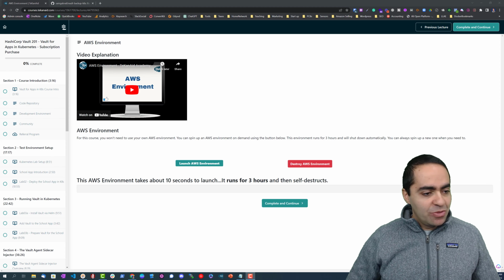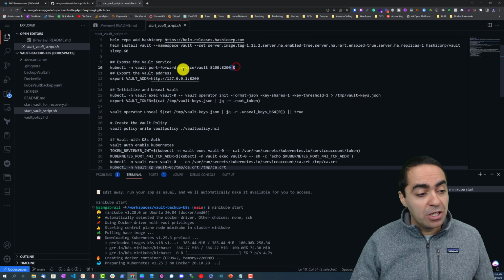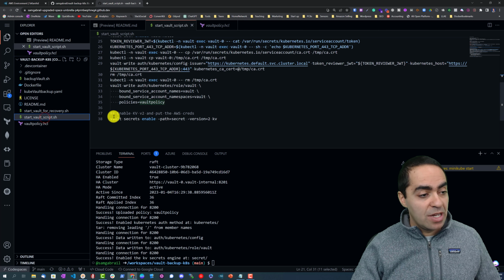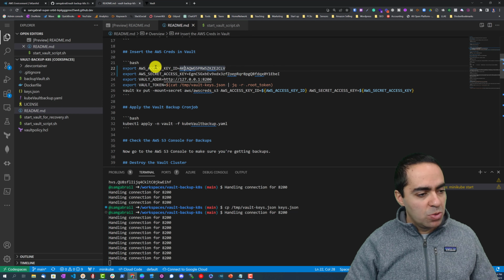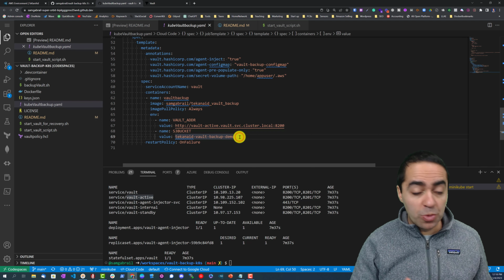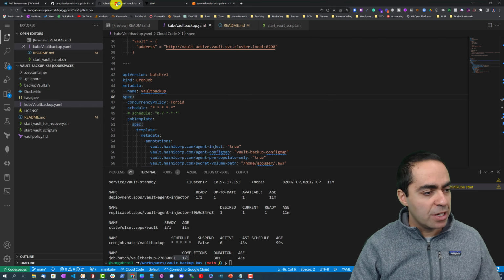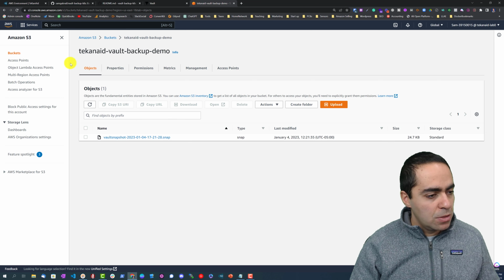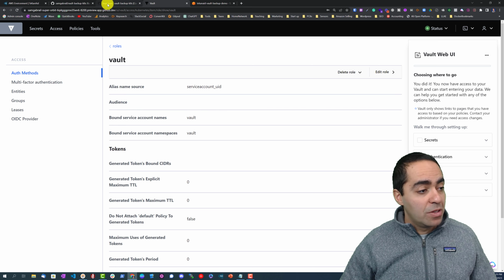HashiCorp Vault Backup and Restore Raft Snapshots from Kubernetes to AWS S3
In this video, we discuss HashiCorp Vault Backup and Restore Raft Snapshots from Kubernetes to AWS S3. We will create a cronjob that automatically takes snapshots regularly and uploads them to S3.

As a DevOps engineer, you are aware that keeping secrets is an absolutely vital part of your role. HashiCorp Vault provides one of the most comprehensive security solutions available on the market today; however, what happens when it comes to backing up and restoring your data? In this video, we'll demonstrate how Raft snapshots can be used for exactly that purpose - plus show you how to store those backups in AWS S3 for improved durability! If safeguarding your Vault data is important to you then keep watching as we dive into all these measures!

Below are some high-level steps:

1. Create an AWS S3 bucket to store the snapshot files.
2. Store the AWS access credentials in a KV store in Vault.
3. Write a Vault policy to allow the cronjob to access the KV store and take snapshots.
4. Configure the K8s auth method to allow the cronjob to authenticate to Vault
5. Create a cronjob based on a Docker image that runs a script to take Vault snapshots and upload them to an S3 bucket.

Note: The Vault agent sidecar access Vault and drops the AWS access credentials into a shared volume in the cronjob's pod that gets picked up by the cronjob's script.

00:00 - Introduction
00:15 - Setup the Environment
02:54 - Starting a Vault Cluster
08:15 - Mentions of Vault 101 and 201 Courses
12:24 - Explanation of the Backup Cronjob
16:17 - Create the S3 Bucket
18:32 - Snapshot Pushed to S3 Successfully
18:55 - Restoring a Snapshot
26:15 - Final Important Closing Thoughts

  Day 2: Infrastructure as Code with Terraform
  Day 3: Containers and Kubernetes
  Day 4: Policy as Code (OPA + Sentinel)
  Day 5: CI/CD and GitOps (GitHub Actions + ArgoCD)
  Day 6: Observability and Security